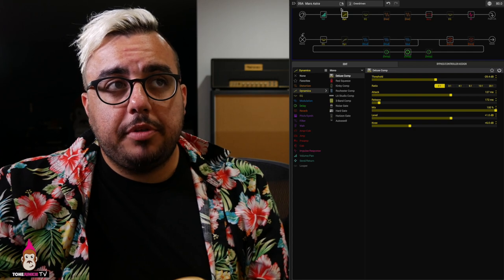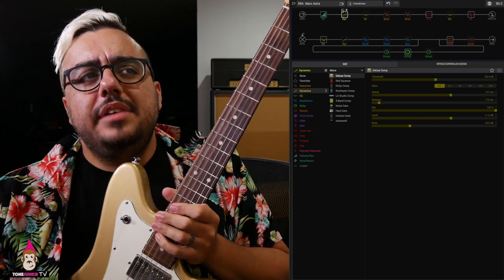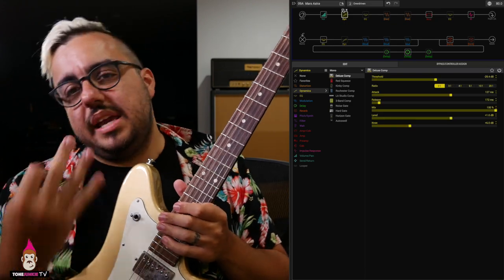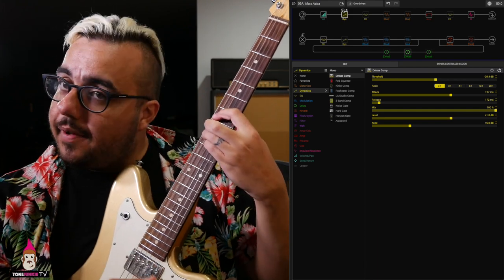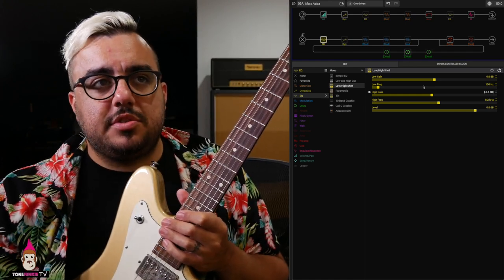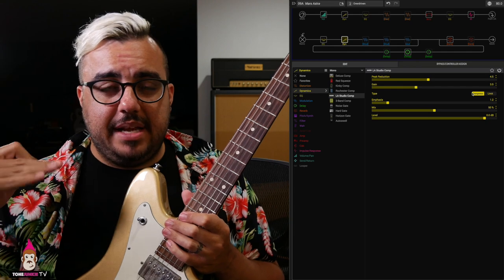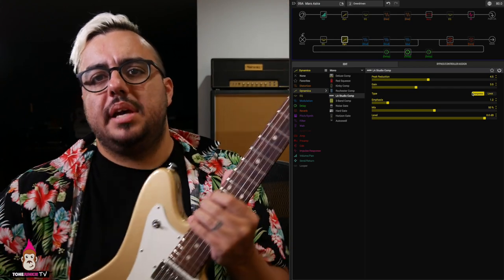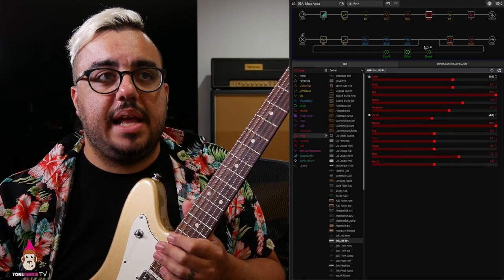How to change the Helix feel with compression...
Let's talk about compression and the feel of the Helix, how to change it and how to get it feeling just right with compression before and after the amp.